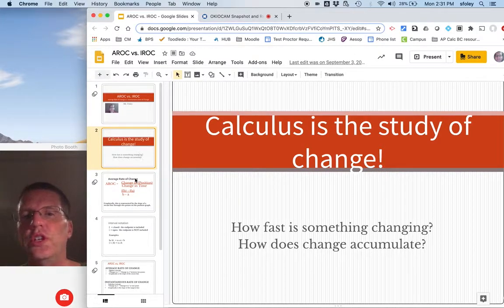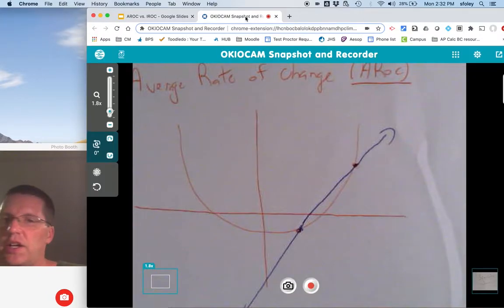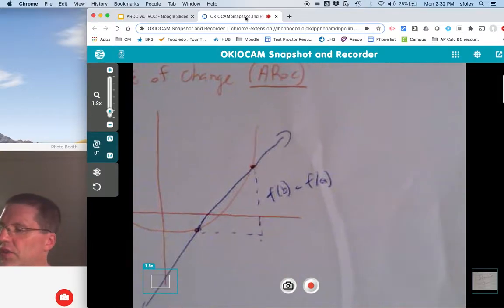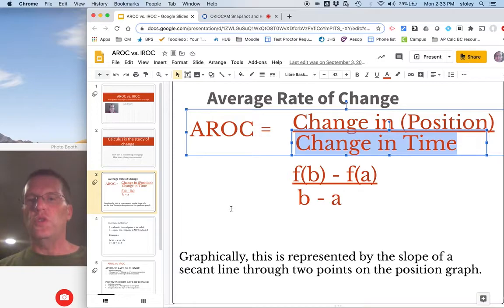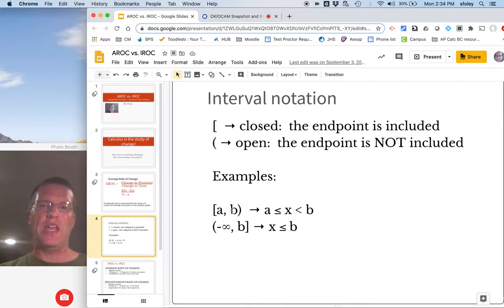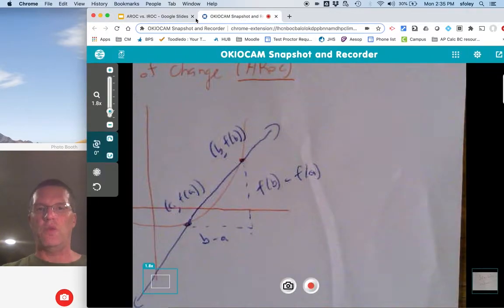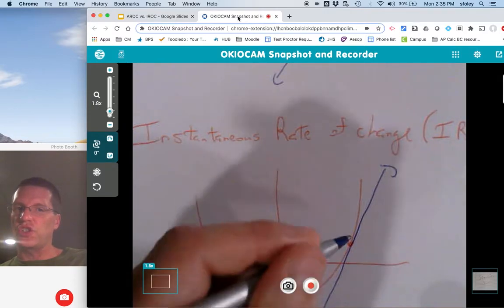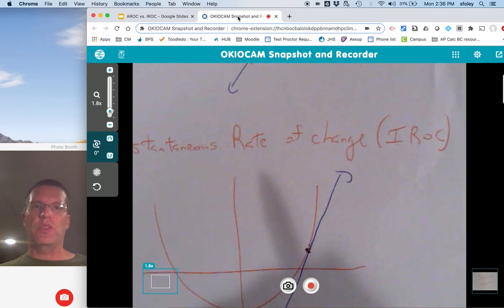AROC vs IROC